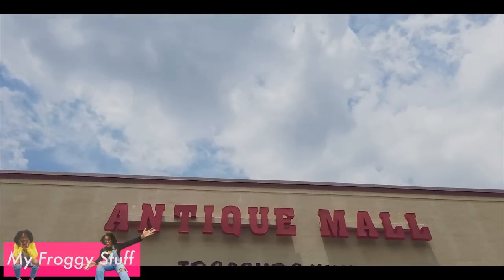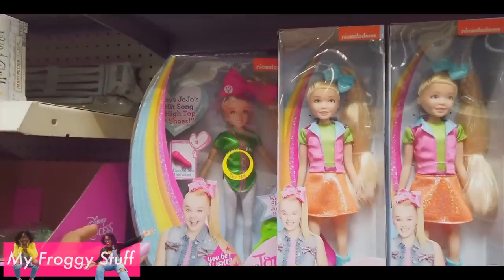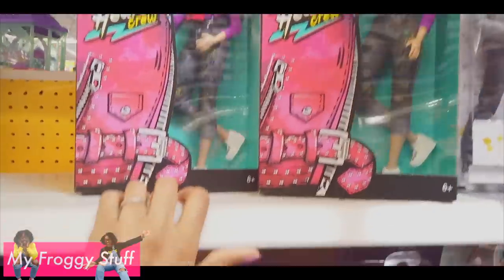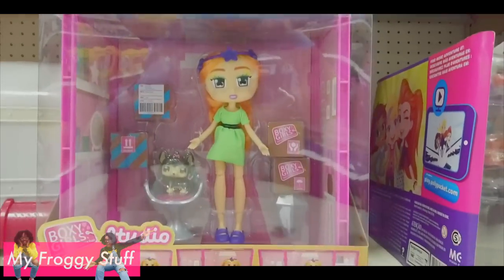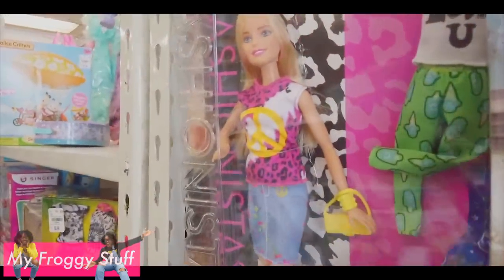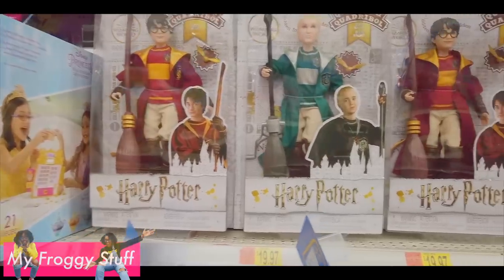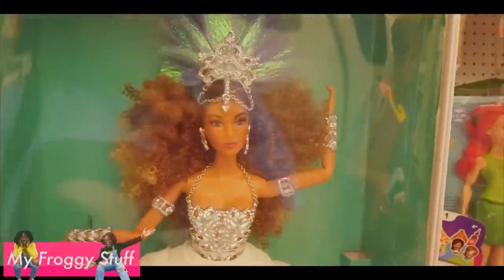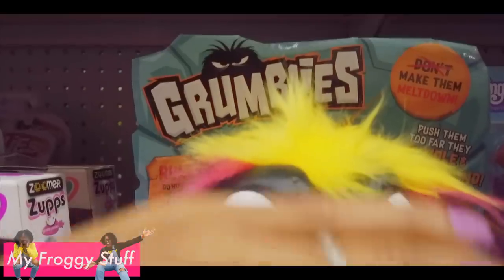The Frog Vlog: DOLL HUNTING with Froggy | Wild Hearts Crew | Boxy Girls | Barbie Nat Geo & more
by request: It's time to go HUNTING!!  Thats right, head out with Froggy as she hunts down the latest Dolls and Accessories at your favorite stores like Target, Walmart and Tuesday Morning!!  Will she find that perfect doll?!?!?!  Tune in to find out!